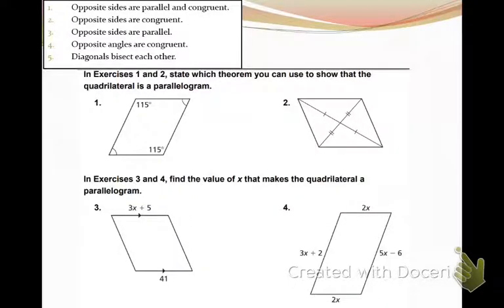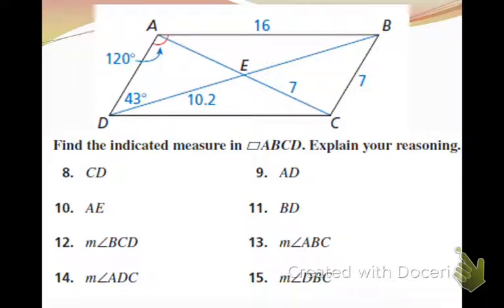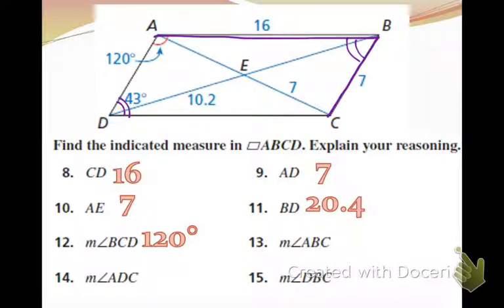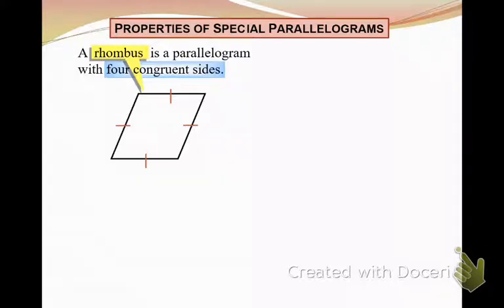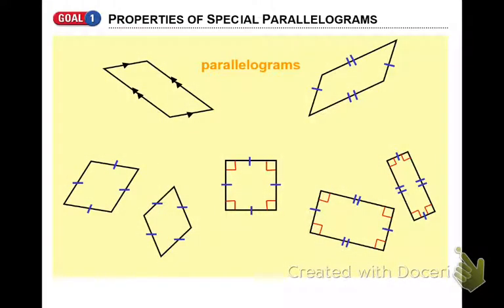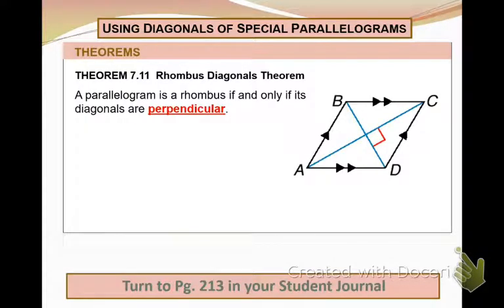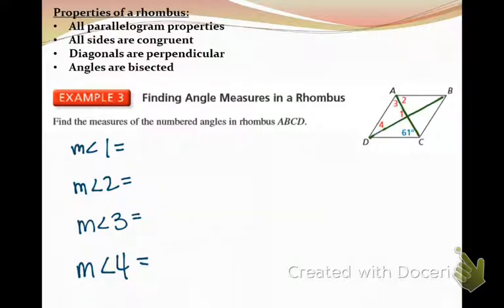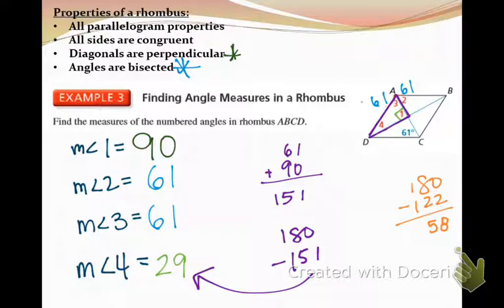1/14 7.3 Review + 7.4 Rhombus Properties